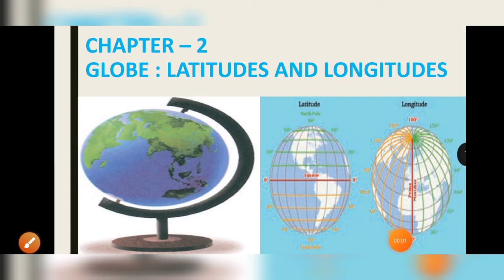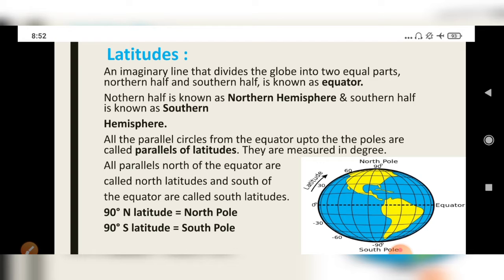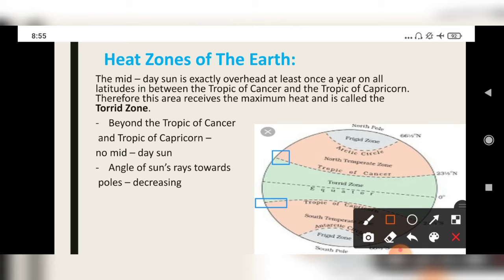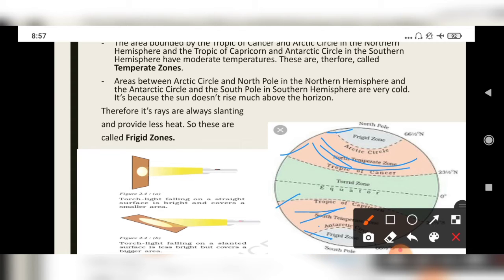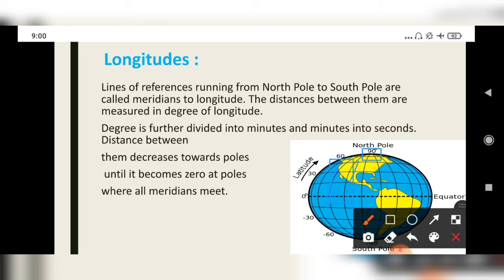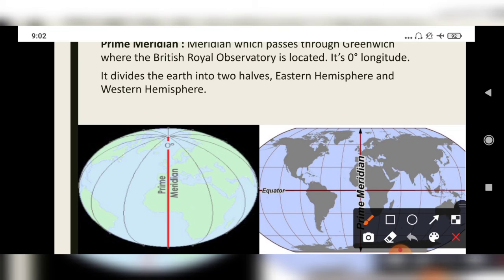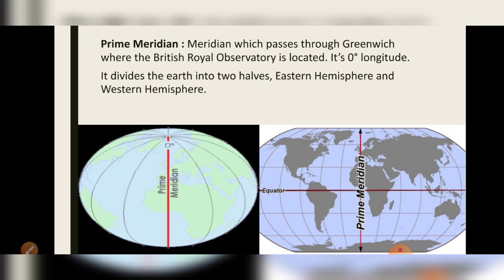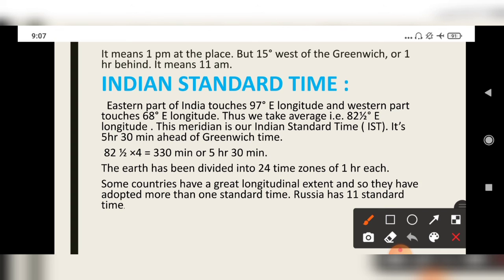NCERT 6TH CLASS GEOGRAPHY CHAPTER - 2 | GLOBE : LATITUDES AND LONGITUDES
In this video we have described about globe, latitudes, longitudes and their importance.